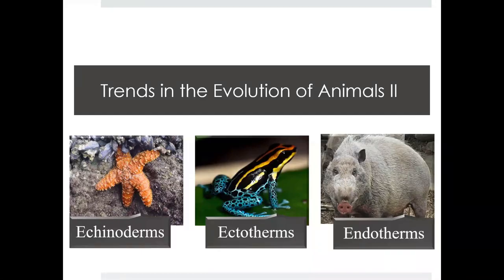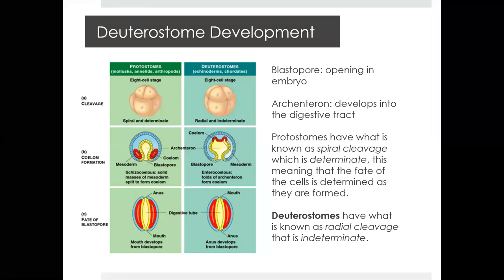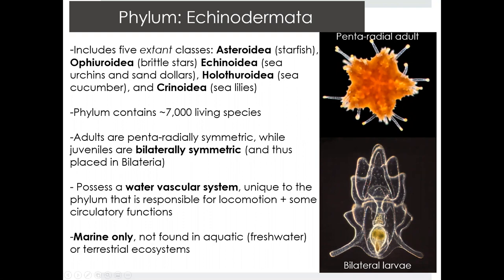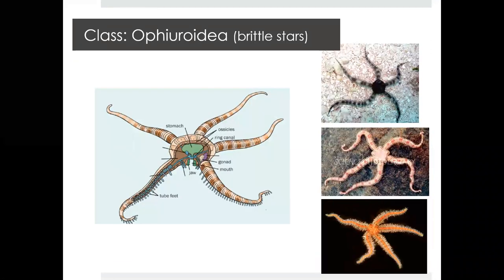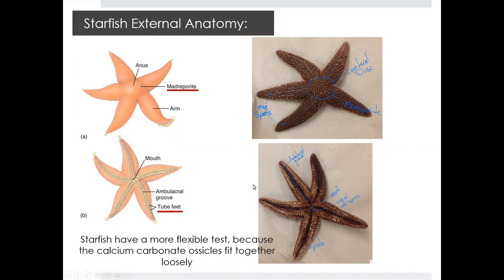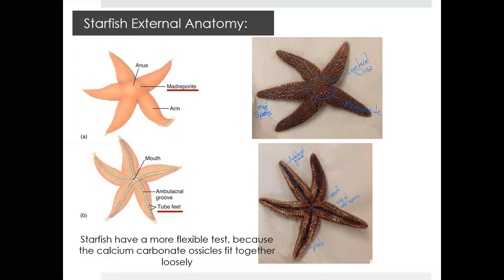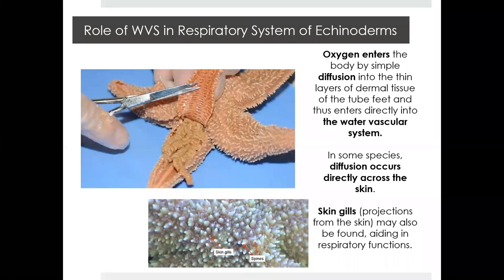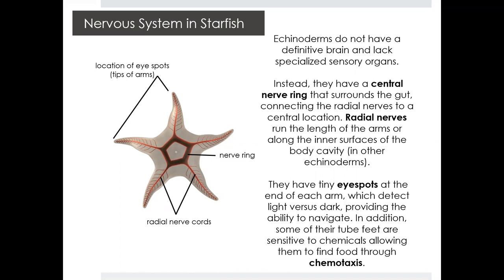Animals II Activity 1 Echinodermata